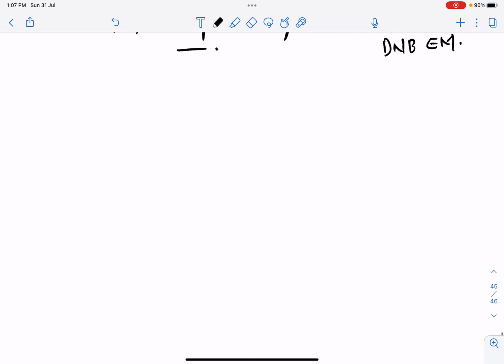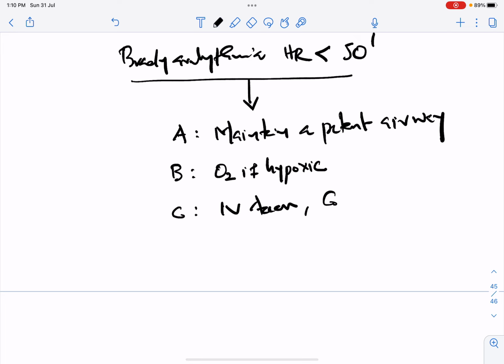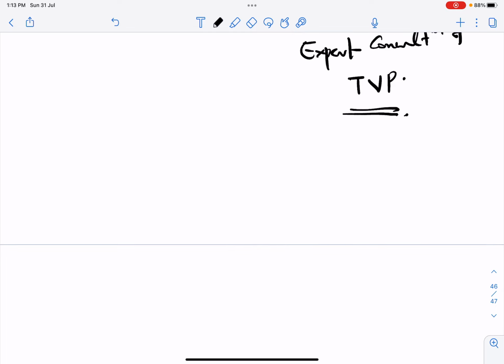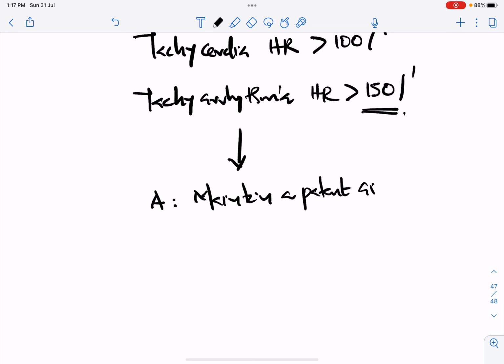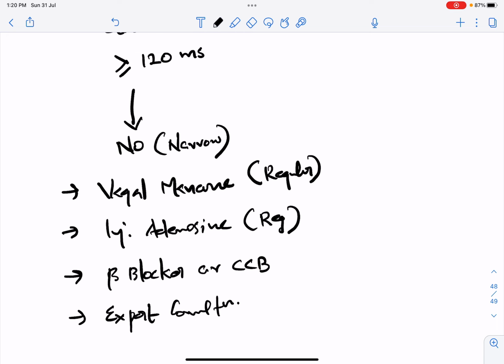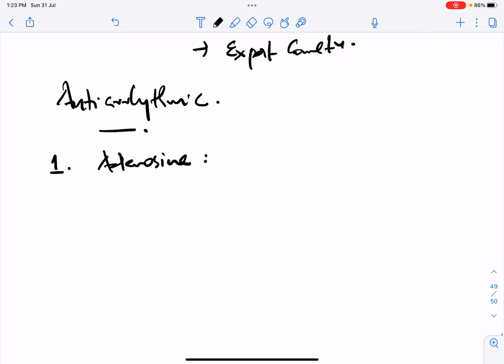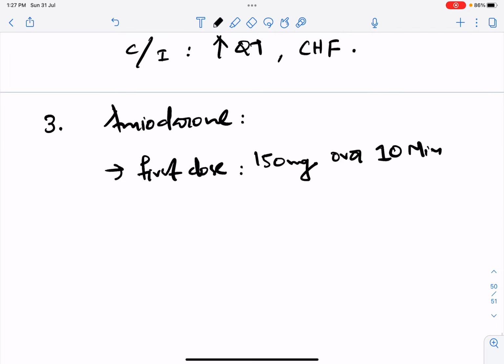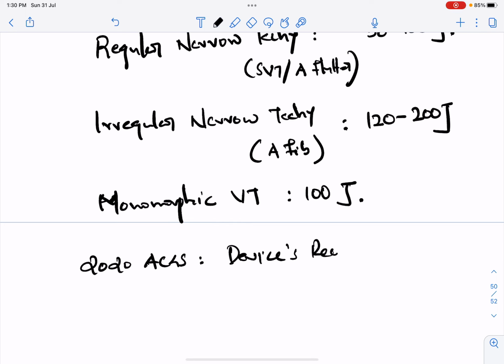Management of Tachycardia & Bradycardia | 2020 ACLS Update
Tachycardia and bradycardia are common cases that we encounter in emergency department. This video explains you about the step by step management of Bradyarrhythmia and Tachyarrhythmia .